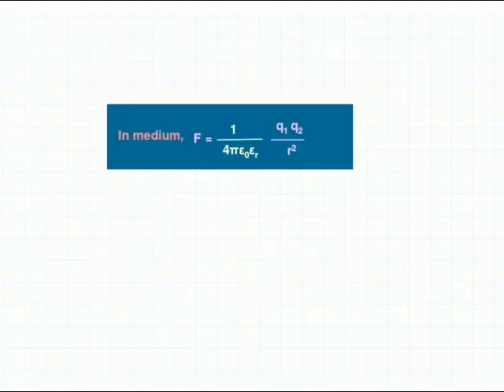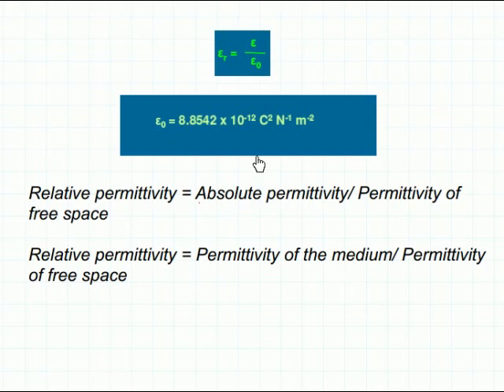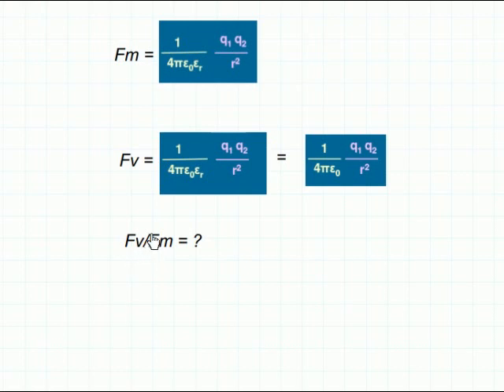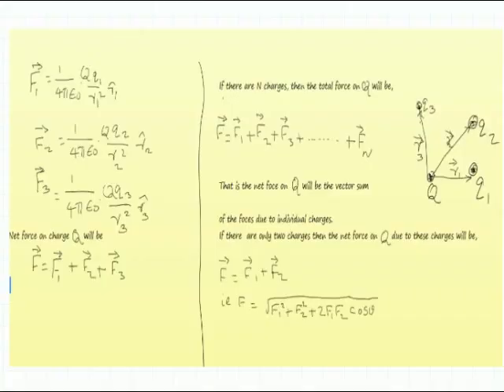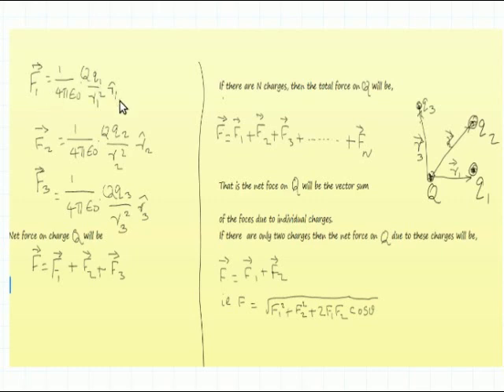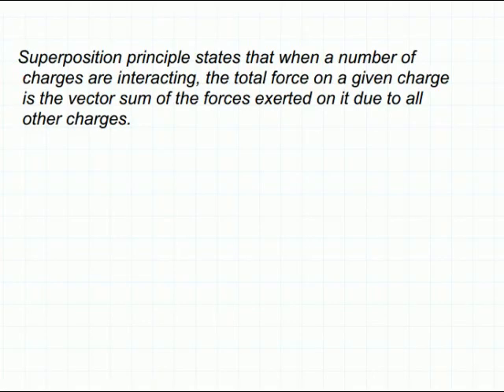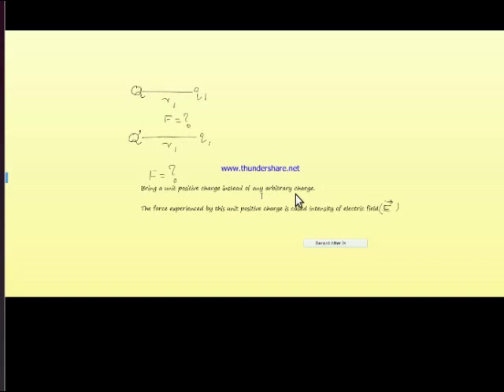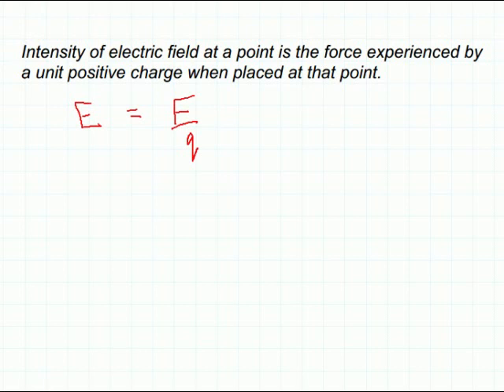Electrostatics prt2 Electric field